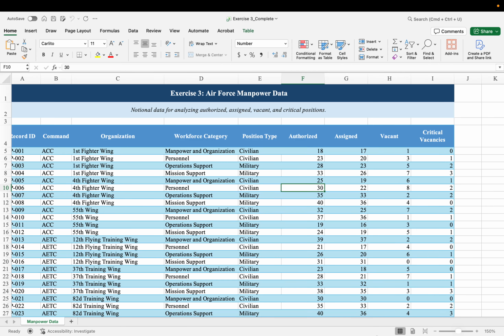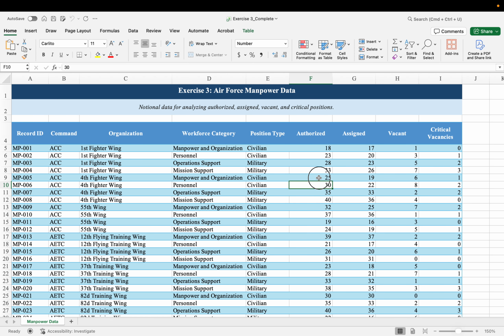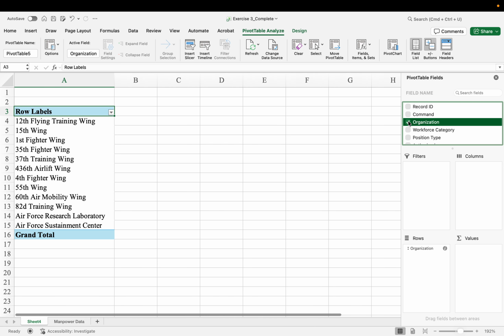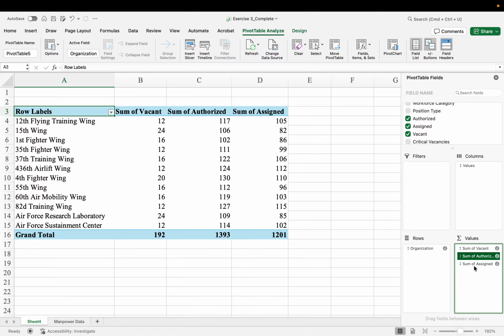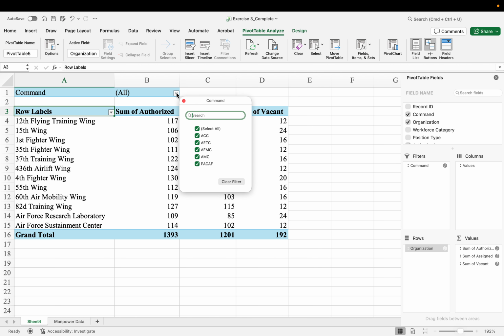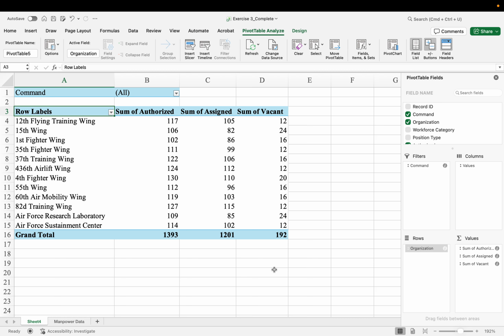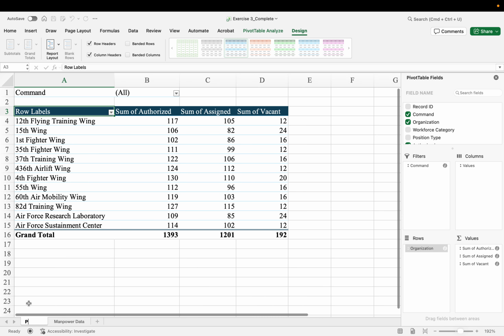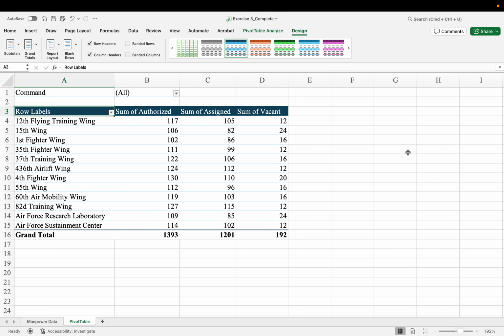3 Create a PivotTable